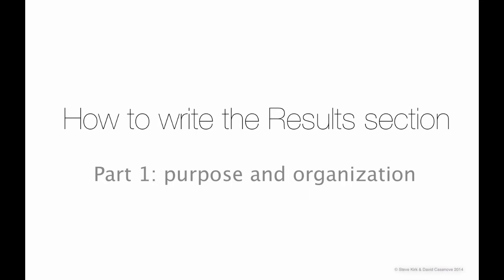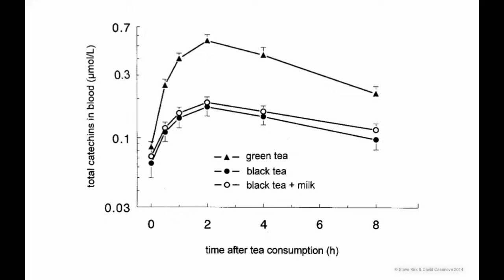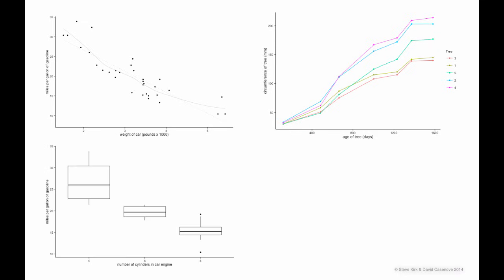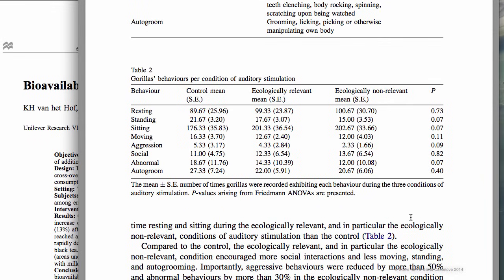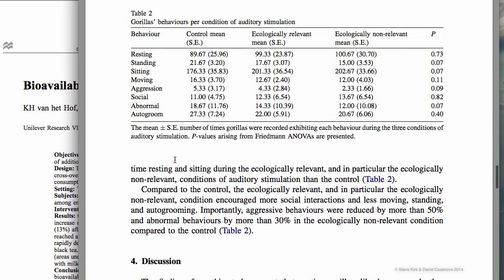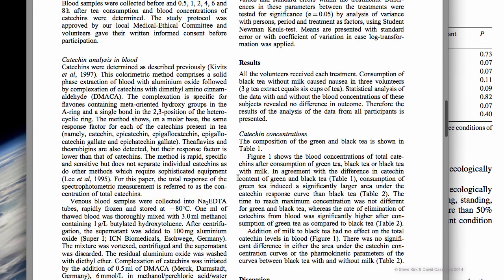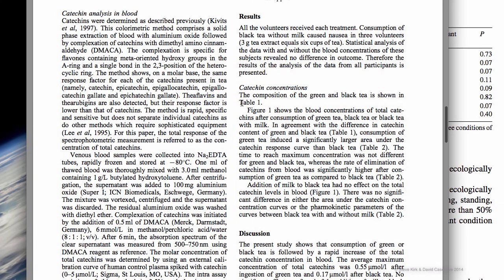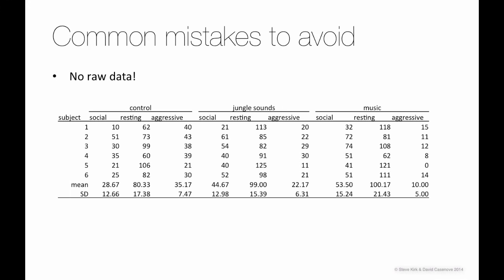How to write the Results part 1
For science students who speak English as a second or foreign language.

Explains the content of the results section, and also some information about figures and tables.